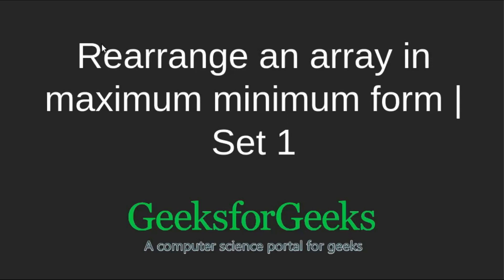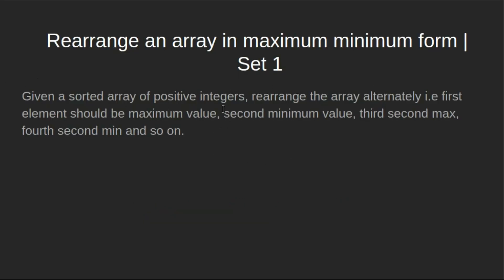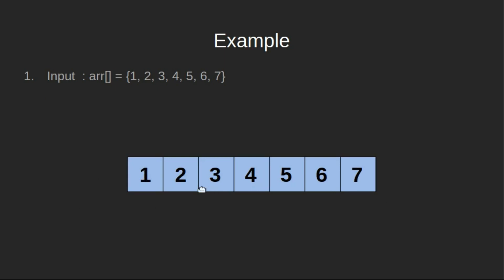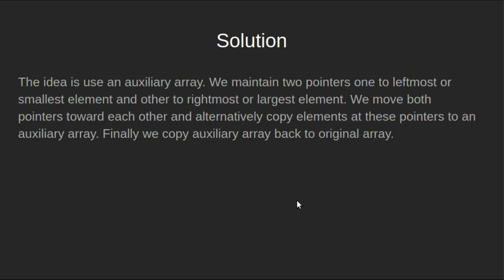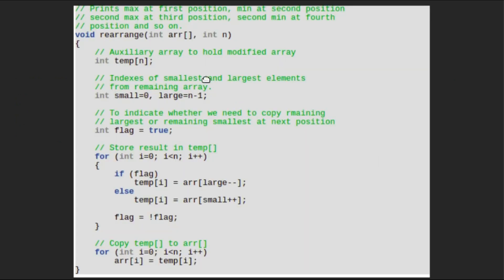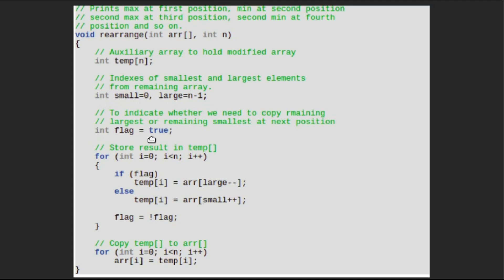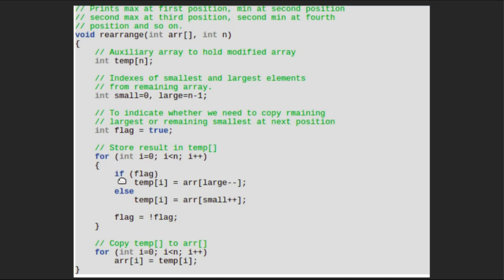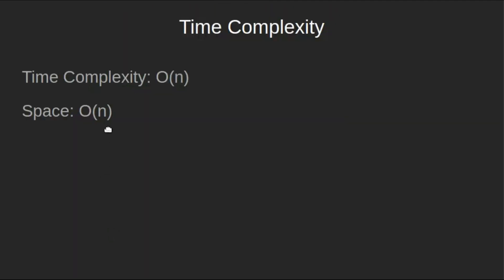Rearrange an array in maximum minimum form | Set 1 | GeeksforGeeks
This video is contributed by Shubham Kumar